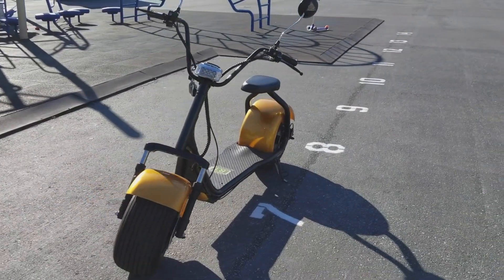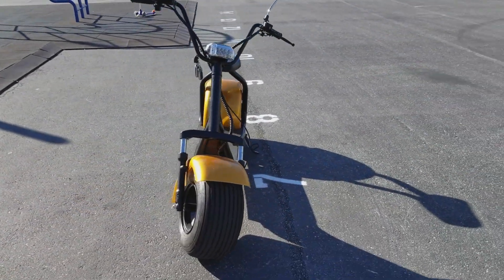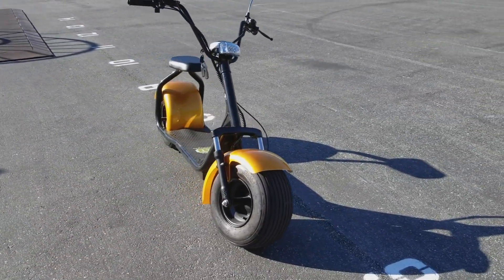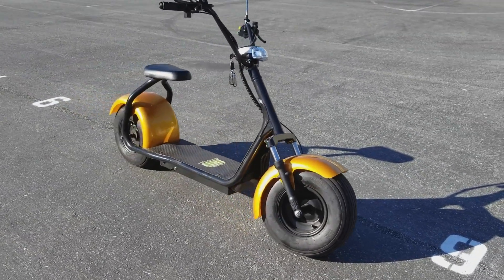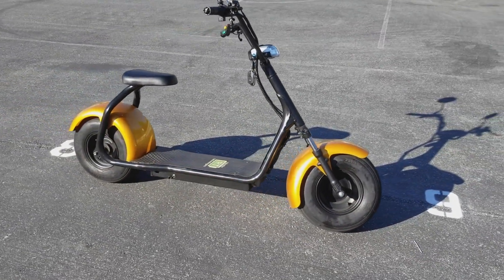Fat Tire Electric Scooter For Sale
Fun and smooth riding electric scooter with character!  For sale $1,200 in the SF Bay Area.

Sorry, I am now completely sold out!